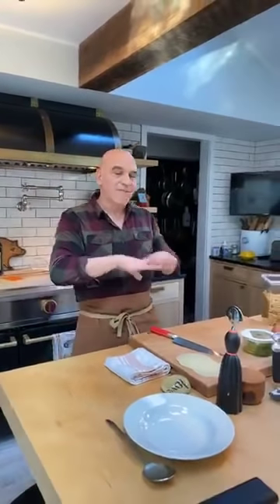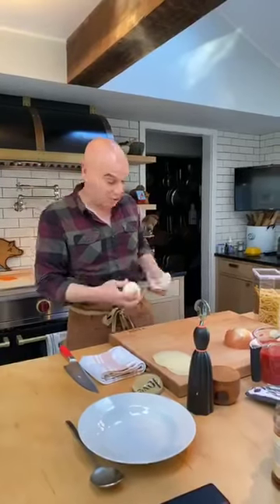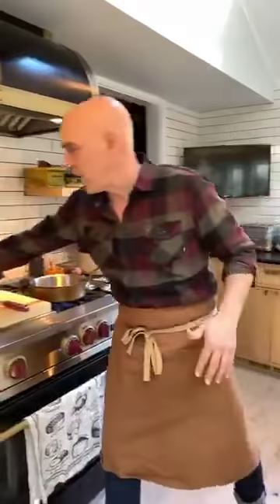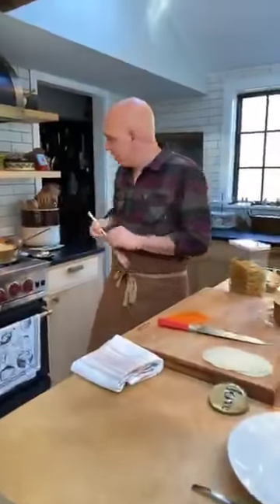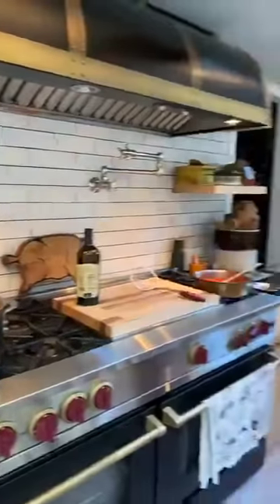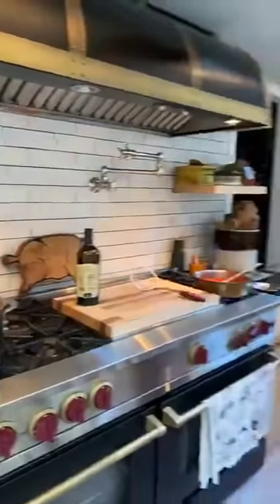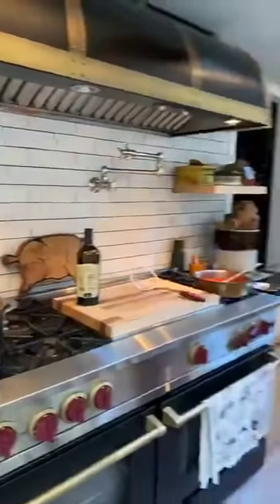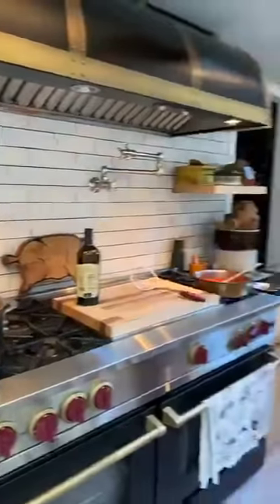Easy Pasta Bake: Daily Dinner Day 2 | Daily Dinner with Michael Symon | Food Network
It's another day of at-home cooking with Chef Michael Symon! This vegetarian pasta bake involves a simple pomodoro sauce, and a melty layer of provolone cheese on top 😋stayhome

Join chef Michael Symon's SymonDinners as he demonstrates an easy, adaptable dinner in every episode, relying on pantry ingredients and offering lots of tips for helpful swaps.